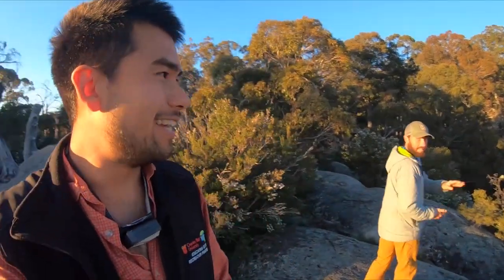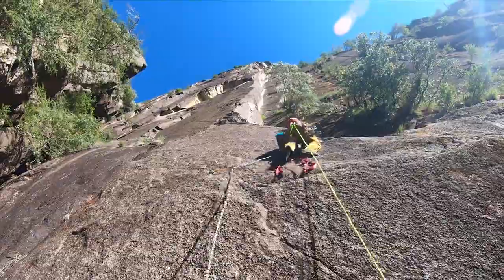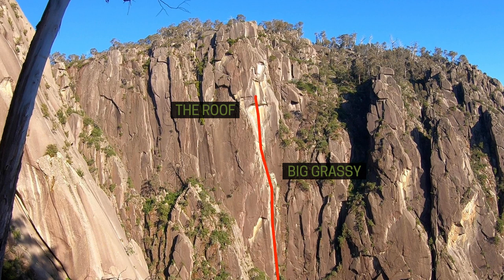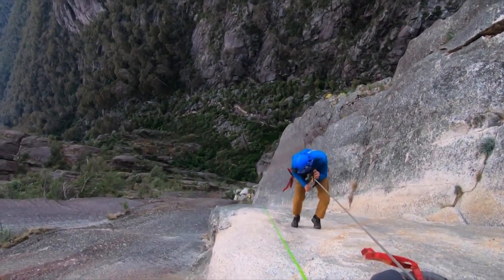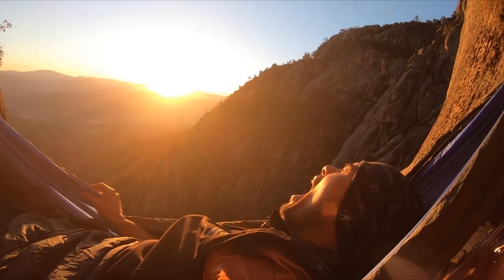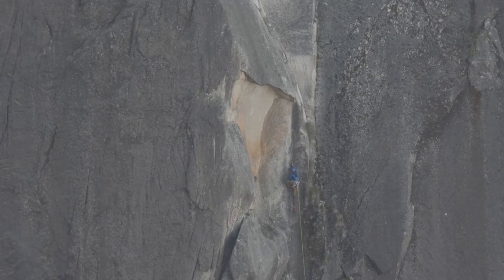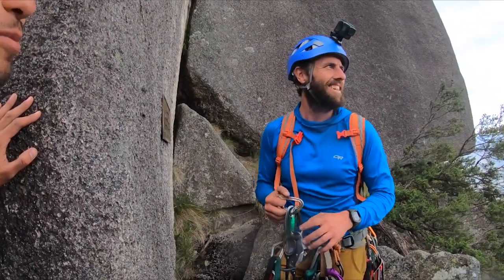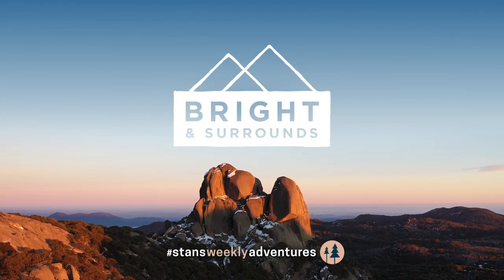Stan’s Weekly Adventures – introducing Ozymandias, watch in awe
Watching Stan from week to week we appreciate his many talents, but no more so when he takes us on an epic adventure like this week.  We are so grateful to be able to experience Ozymandias through Stan, otherwise, I doubt (most of us) never would get the opportunity.

Thanks Stan for making us smile, if you want to see more of Stan you will find him on YouTube/fitbystan